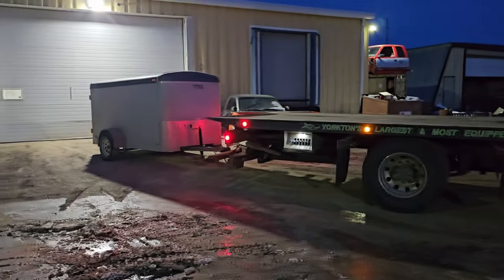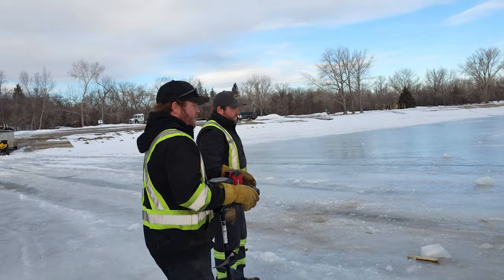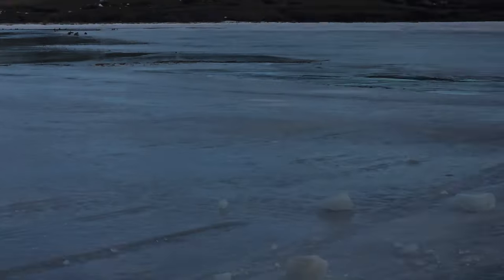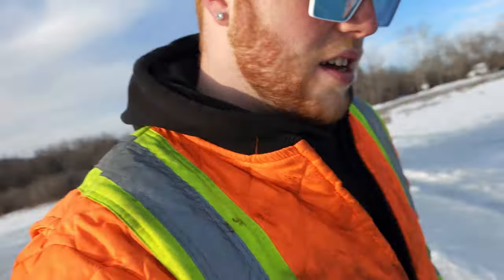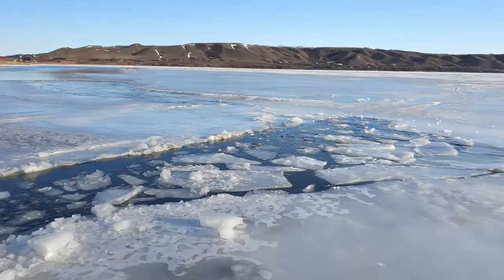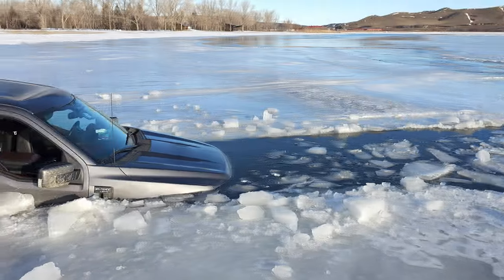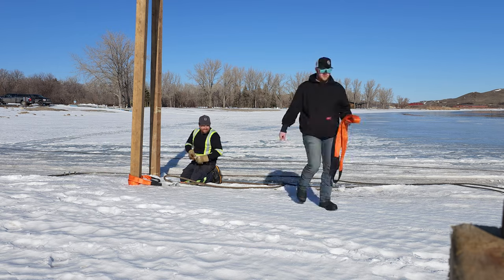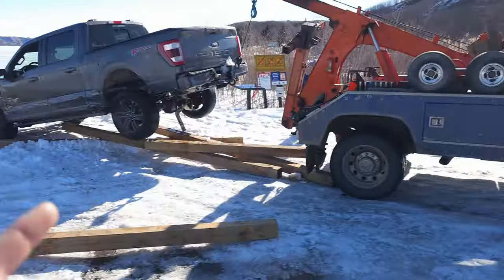TRUCK FALLS IN LAKE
Watch as the Baillie Boys TV team pulls a truck out of a frozen lake in this thrilling recovery! Experience the excitement and see the teamwork in action as they work together to rescue the vehicle.